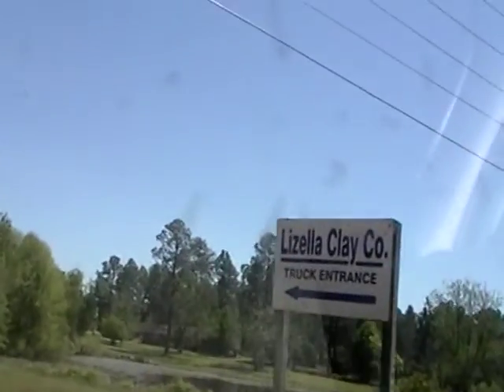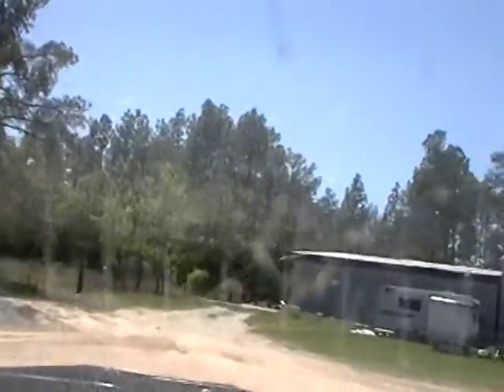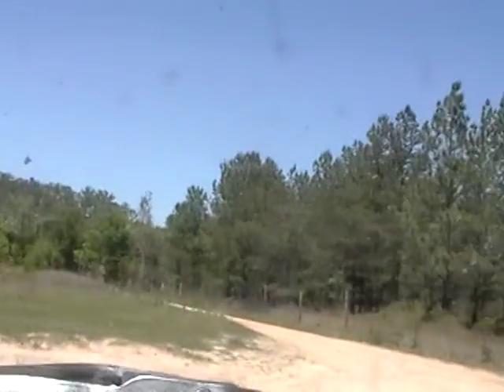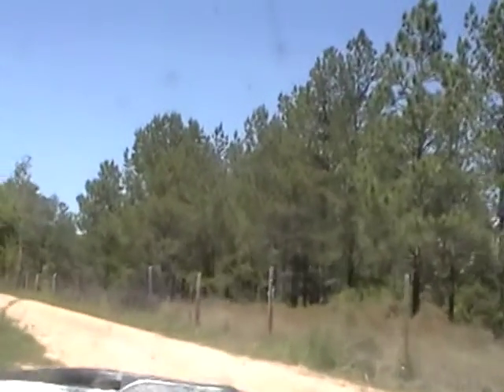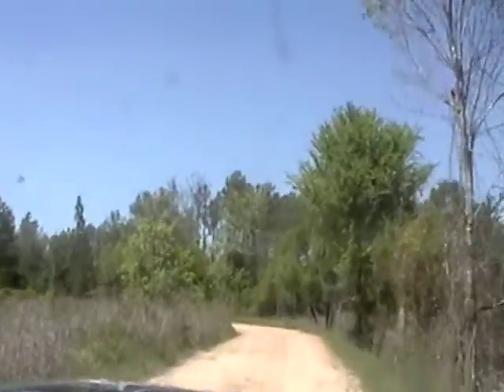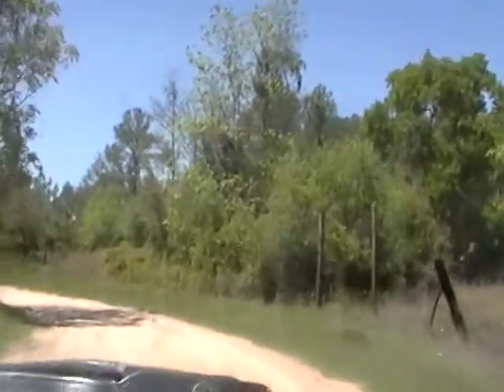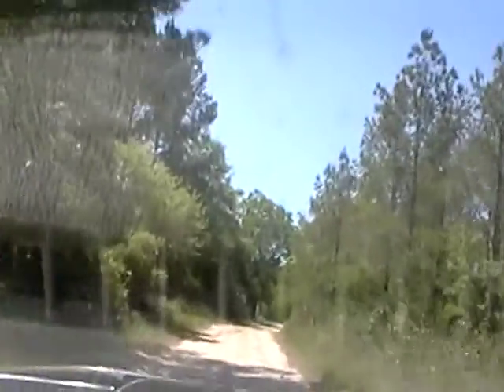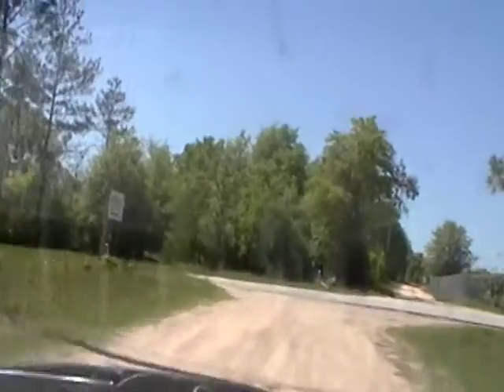Nancy Today: Lizella Clay company in Georgia (Pottery 76)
Here is the Lizella Clay Company where they grind up the clay and prepare it for packaging.